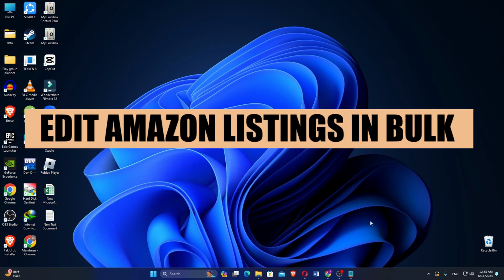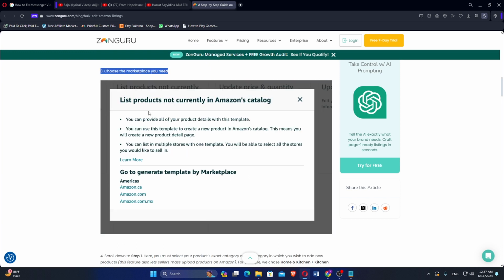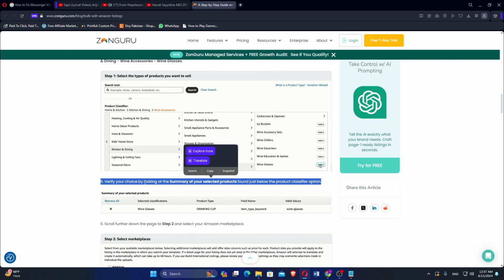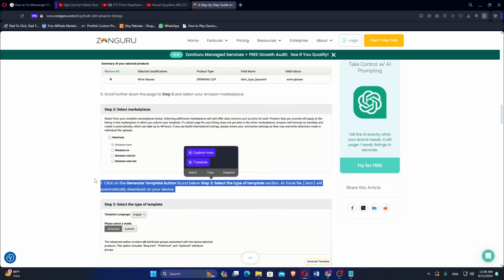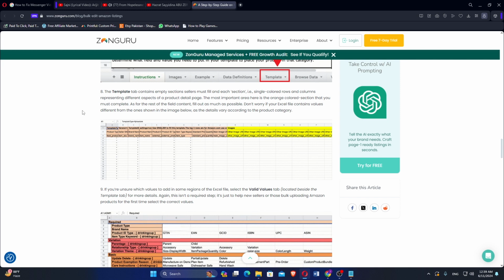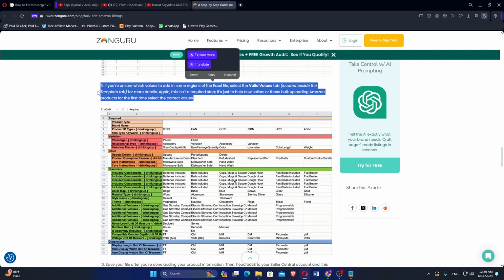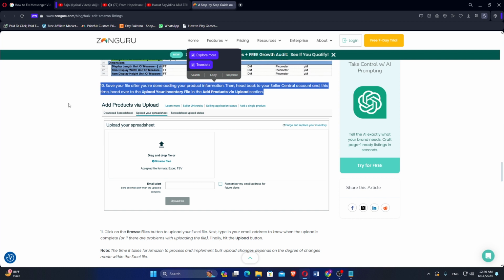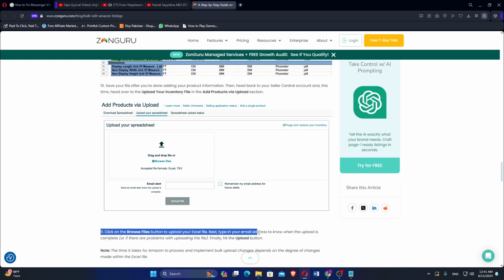How to Edit Amazon Listings in Bulk (Updated)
How to Edit Amazon Listings in Bulk